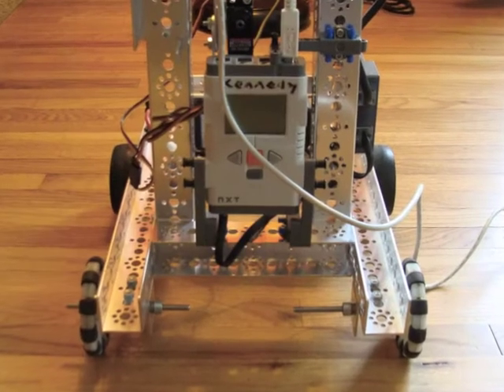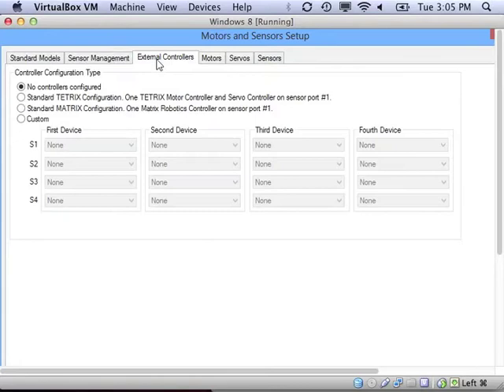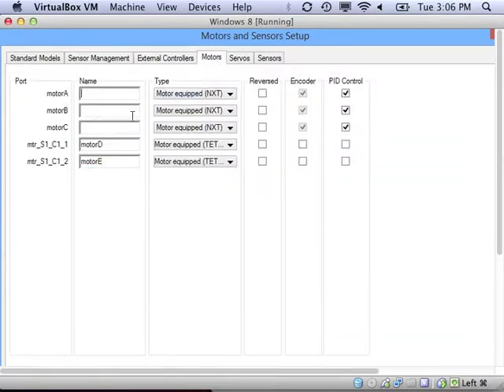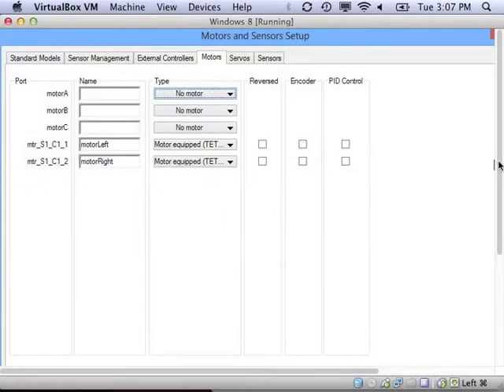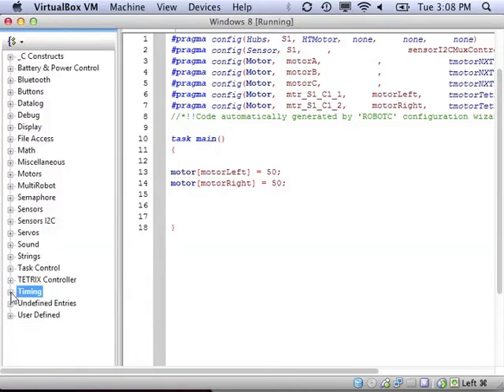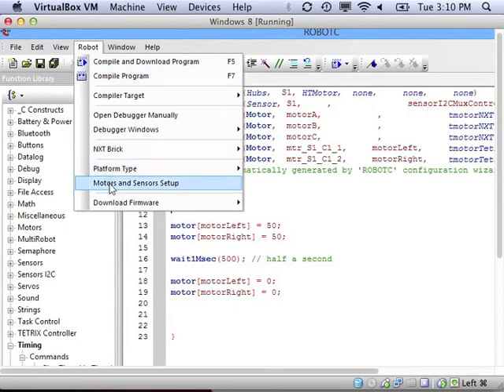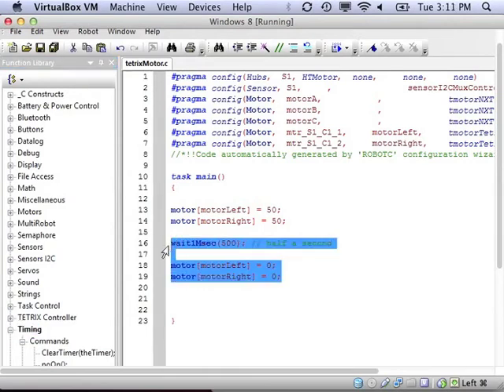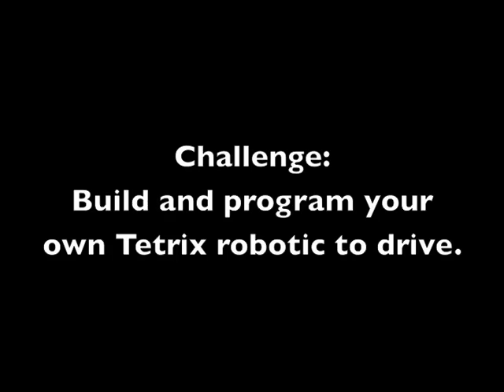Intro to RobotC 9: Tetrix Motors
Shows the basic idea behind writing a program to drive Tetrix motors.